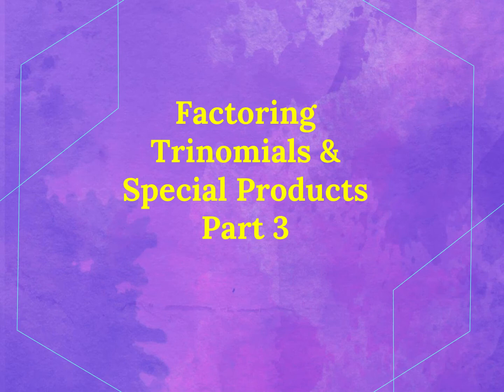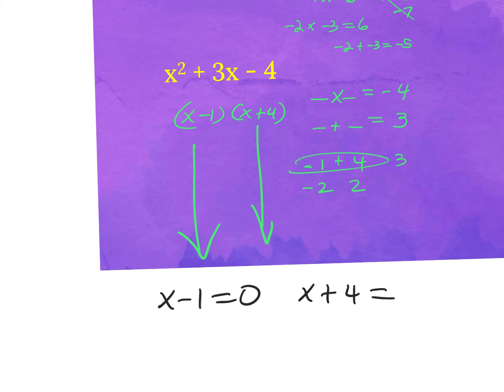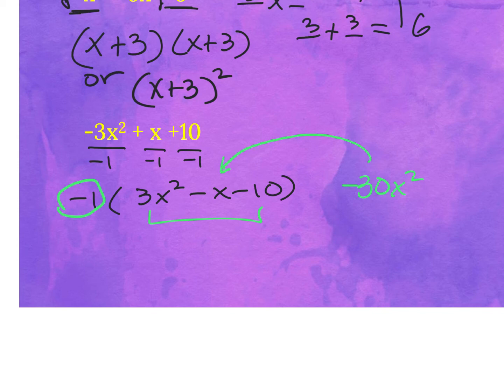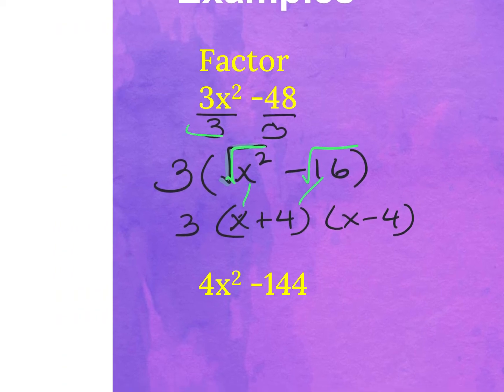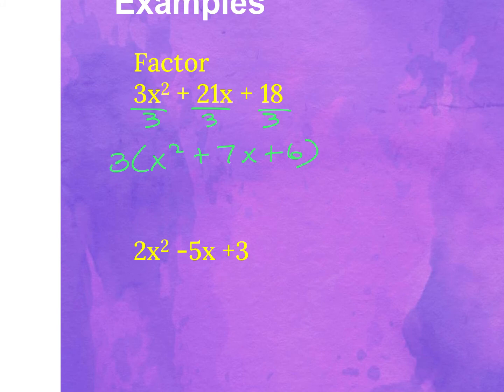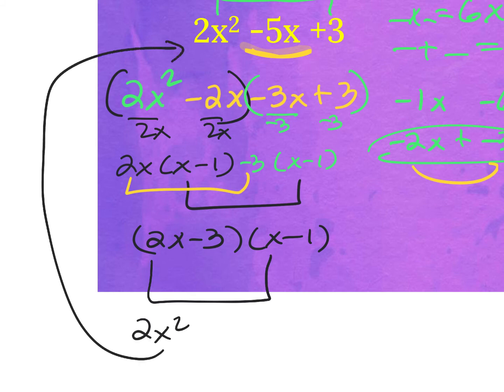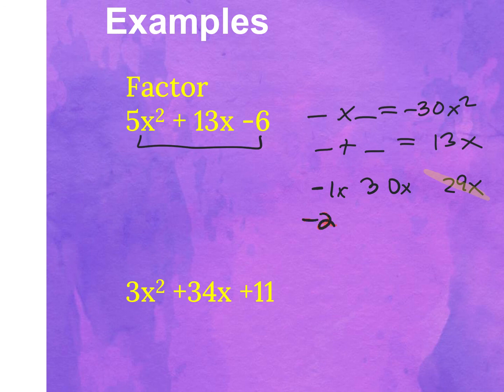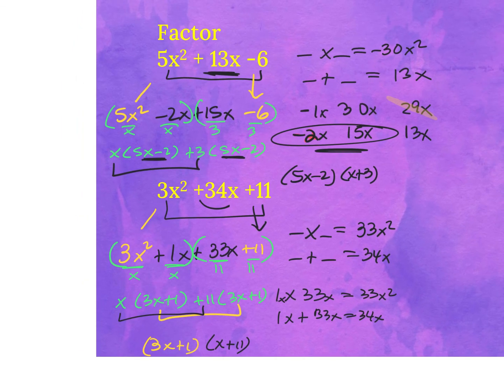2.14.22 Factoring Trinomials and Special Products part 3 .mp4